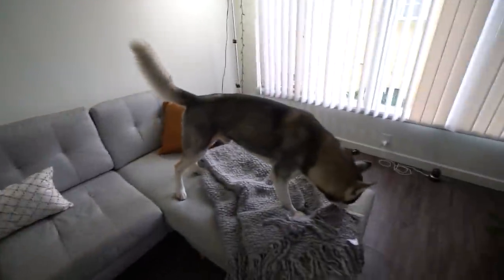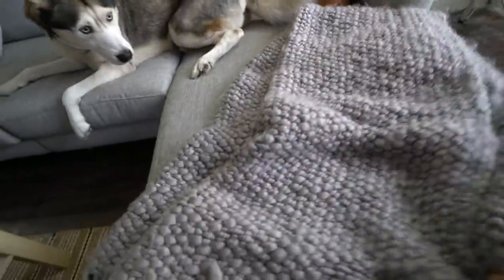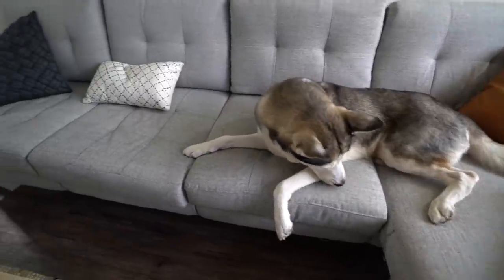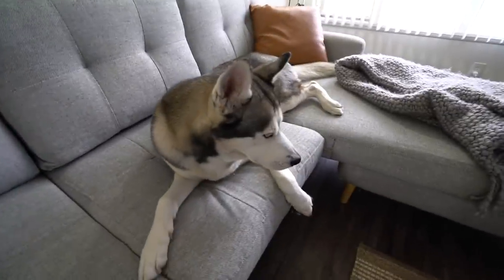My Husky Reacts to Getting his OWN Sofa!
My husky Gohan gets his very own couch! HE LOVED IT

Things/Items I use for Gohan